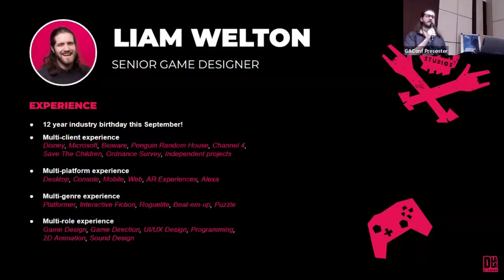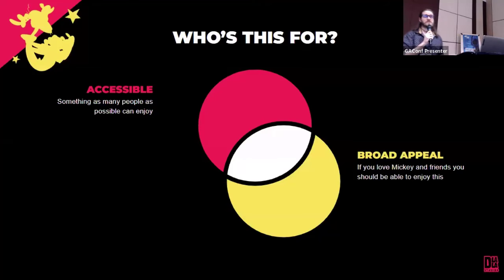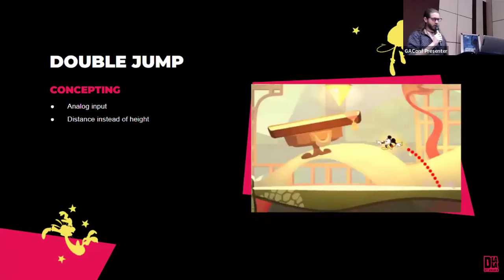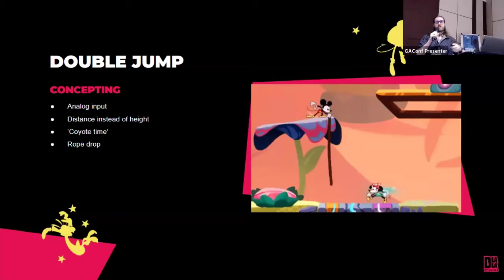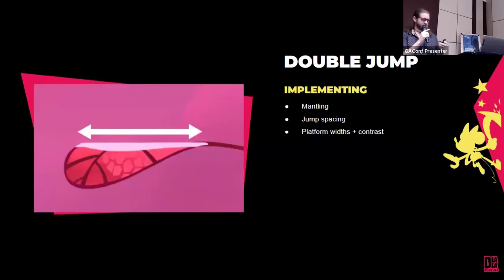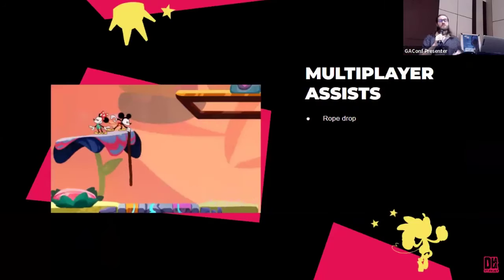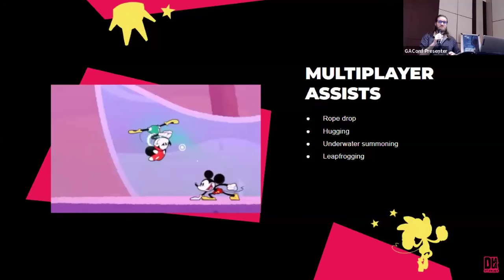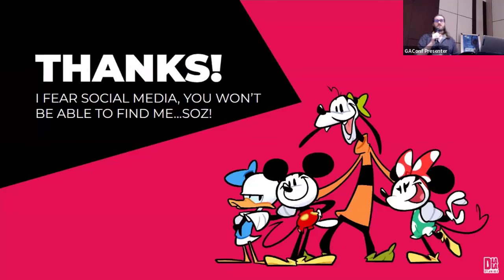Disney Illusion Island: Making A Welcoming Platformer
Liam Welton, Dlala Studios. Dlala Studios explore the approach they took with Disney Illusion Island to make open-world platforming more accessible and approachable, as well as the lessons they learned along the way.

GAconf Europe 2024